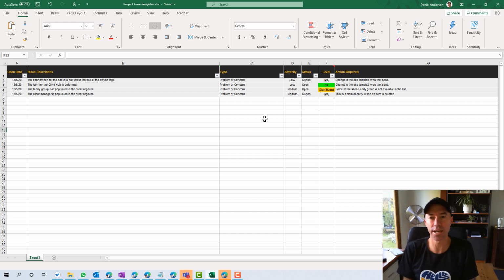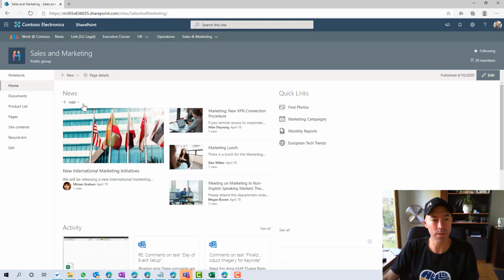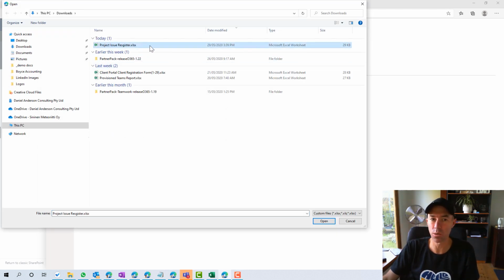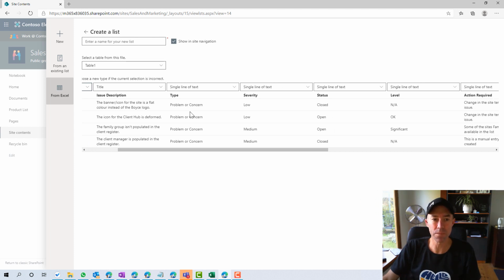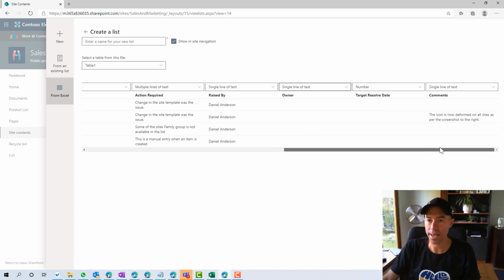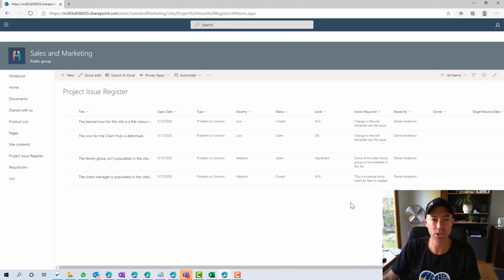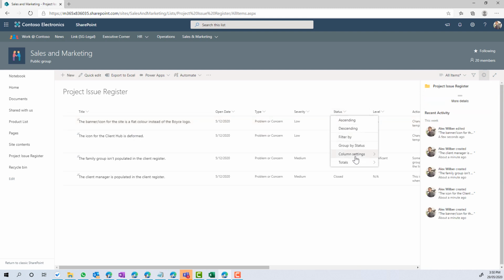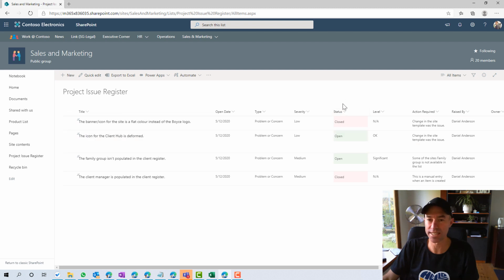How to create a Modern SharePoint List from an Excel Spreadsheet